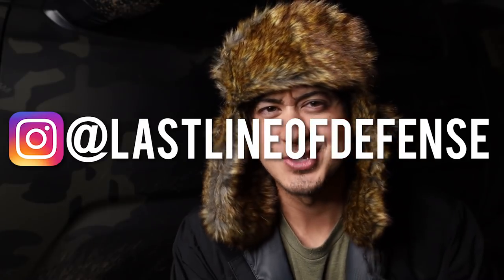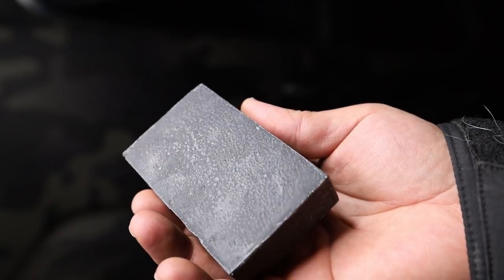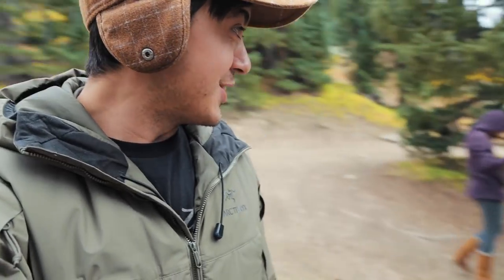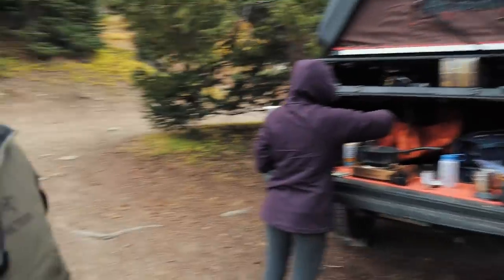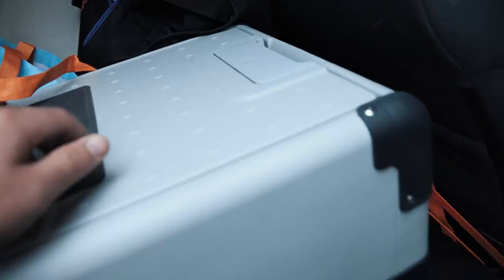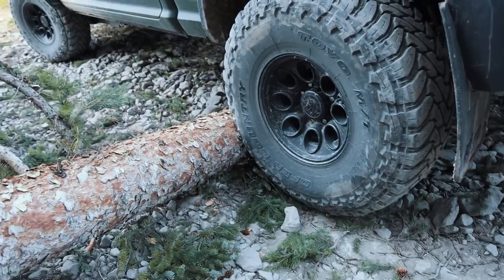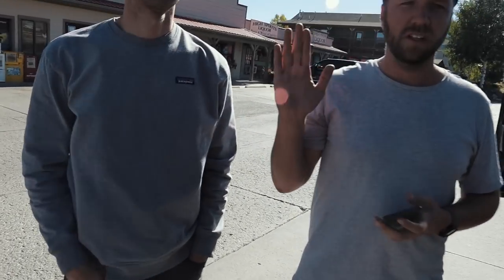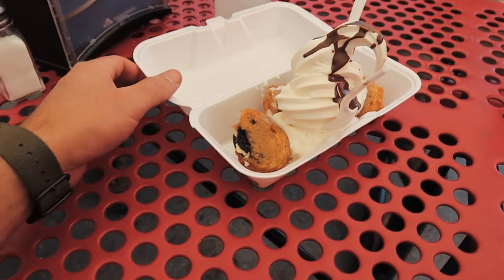Overland Telluride/Ouray WEEKENDERLANDER Ep 14 (pt 2) - LLOD, FOTORNR - Tacoma, 4Runner, AEV Ram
Furry Hat
Other brown wool baseball cap with ear flaps

This episode of WEEKENDERLANDER, it is the second part of our overland / offroad / road trip adventure to Telluride / Ouray and hit Corkscrew Gulch, Cinnamon, California, and parts of the Alpine Loop (Engineer / Mineral Pass). This was our second full day. We take a giant Dodge Ram (AEV American Expedition Vehicles Prospector XL on 40s), my Tacoma, and Philip's 4runner. Little bit of camping, little bit of overlanding, little bit of wheeling, and lots of adventure and pretty views. Oh, also some hangs.

That cool brown hat
Multicam Black Hoody